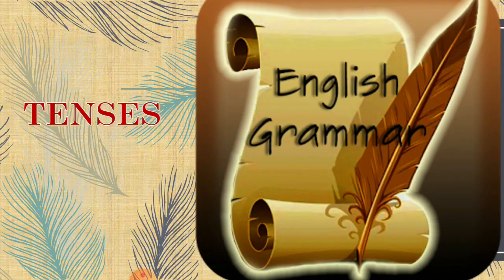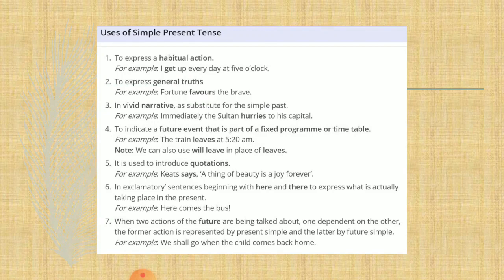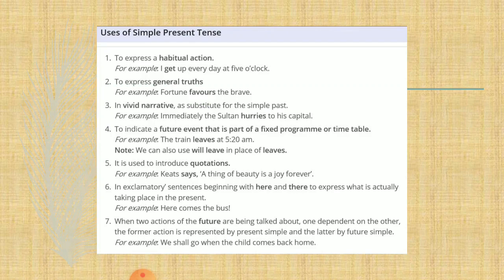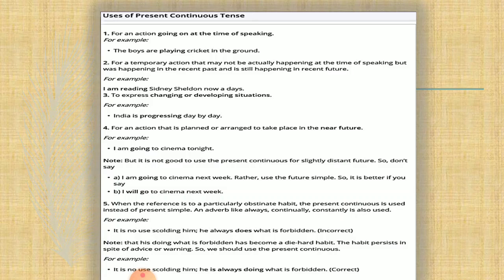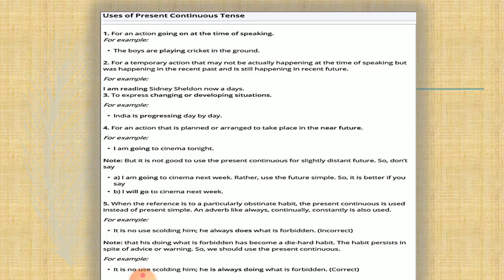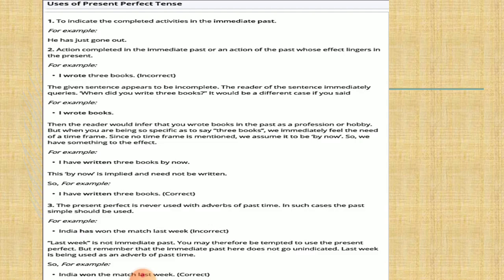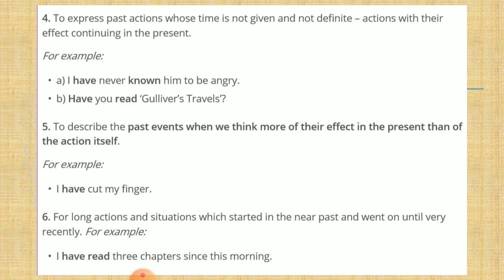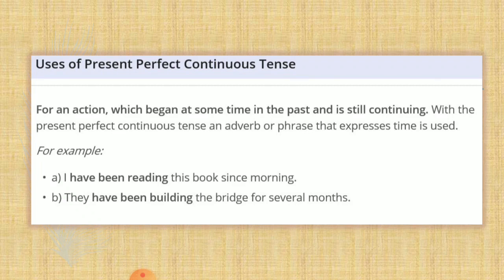Eng grammar tense